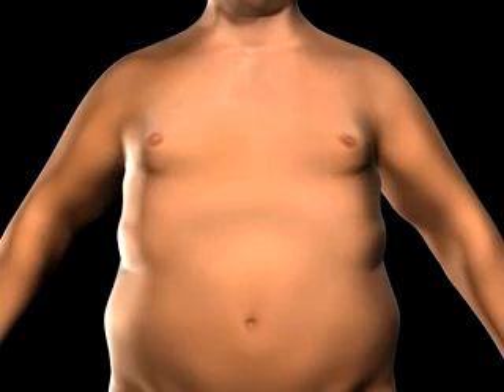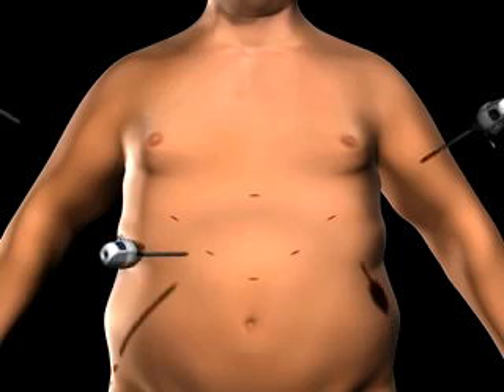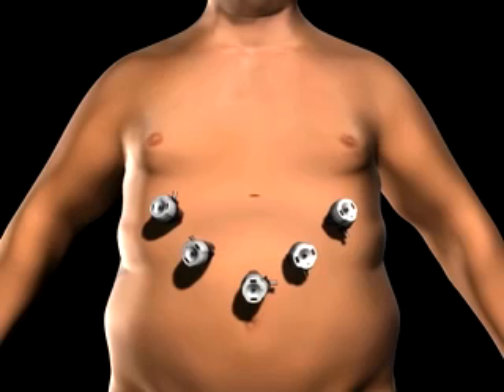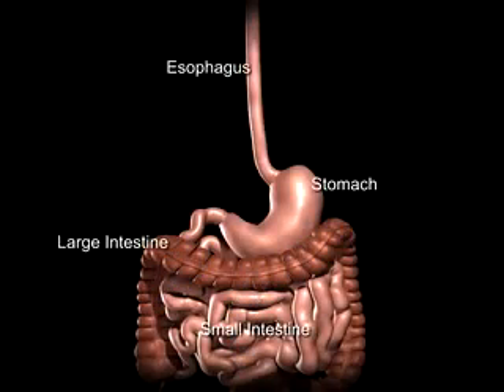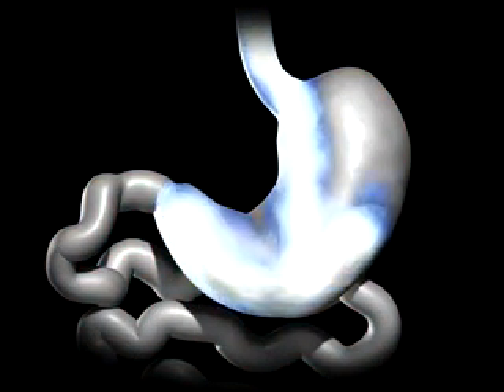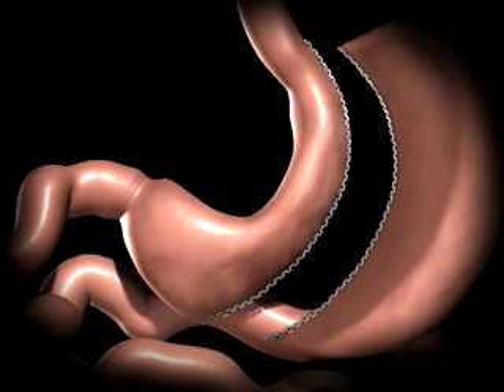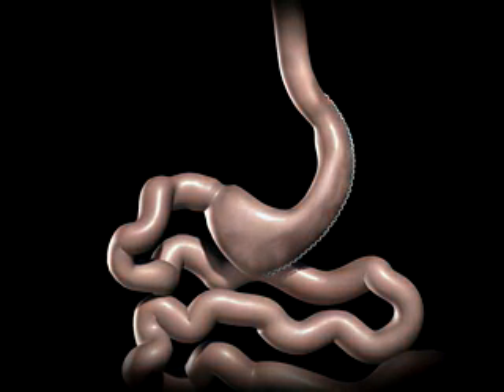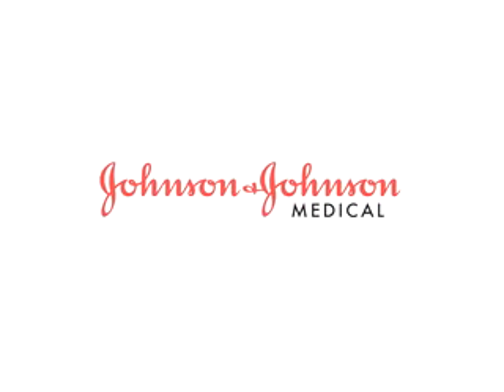Manga Gástrica Animación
Grapeo Quirúrgico - Laparoscopia- Sutura Mecánica - Cirugía de Mínima Invasión - Cirugía Bariátrica